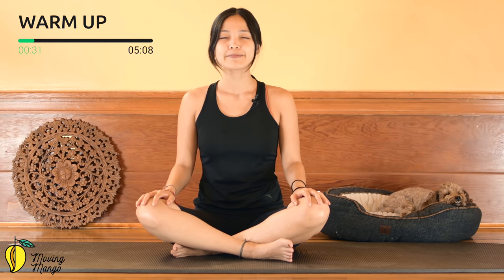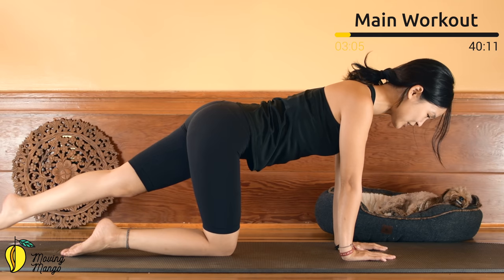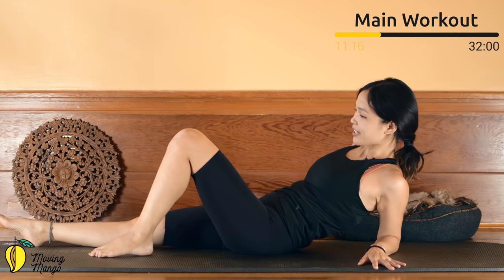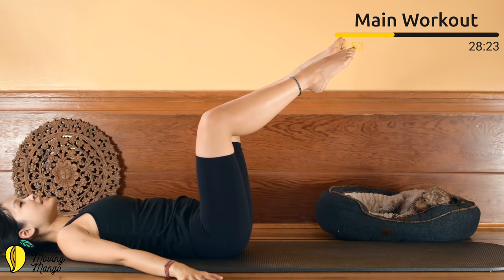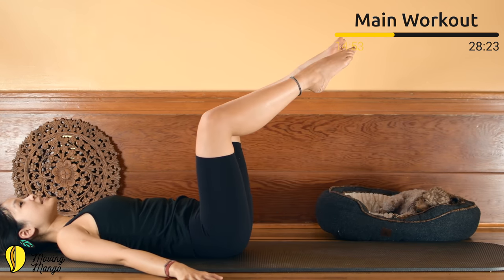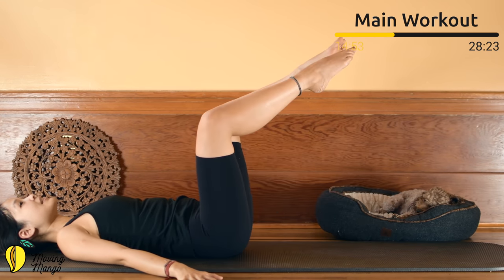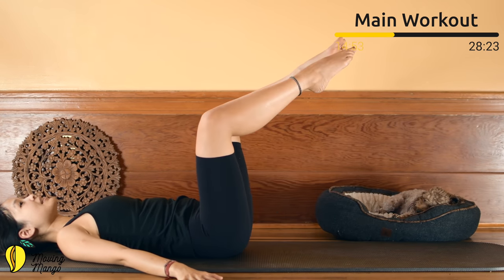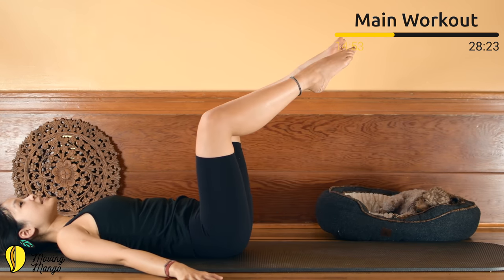1 Hour Total Body Pilates Workout | Low Impact, No Equipment At Home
This Full Length 1 Hour Total Body Pilates Workout is designed to tone your arms & abs, improve your strength, and mood. It is suitable for all levels of fitness, knees & wrists friendly. So much love from sunny California!

0:00 intro
0:47 warm up
6:26 main workout
49:47 cool down